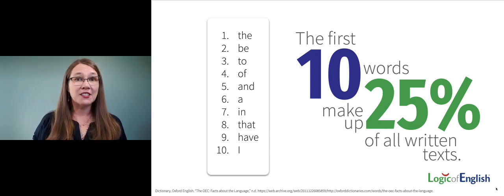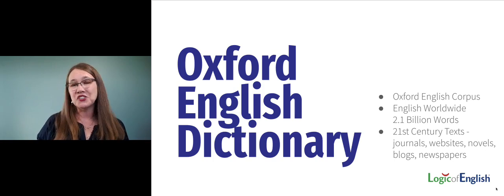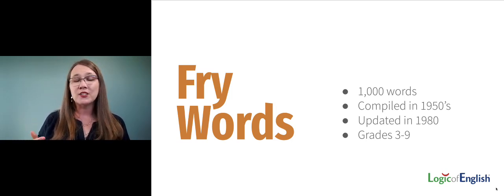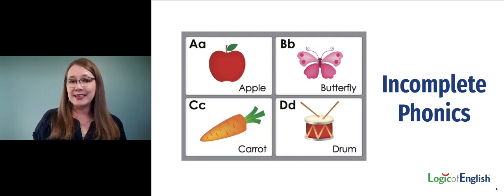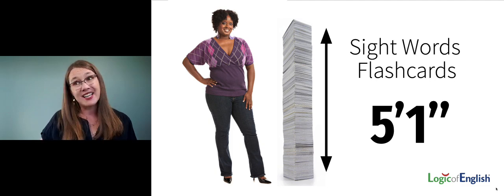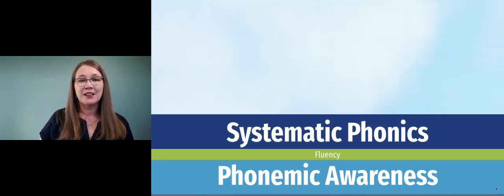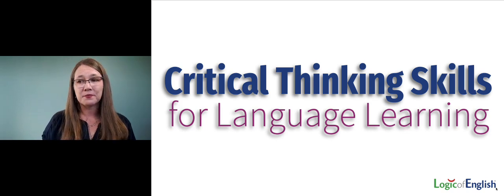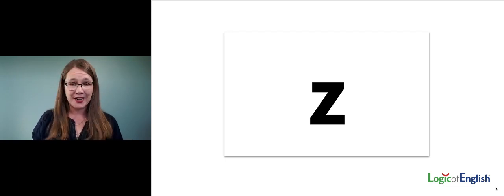High Frequency Words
High Frequency words, Sight Words, Fry Words, Dolch Words, the common phonics taught in school leaves 50% of these words as exceptions to be memorized but is that really true? How many of these words are exceptions?